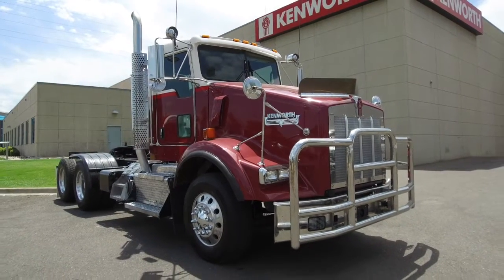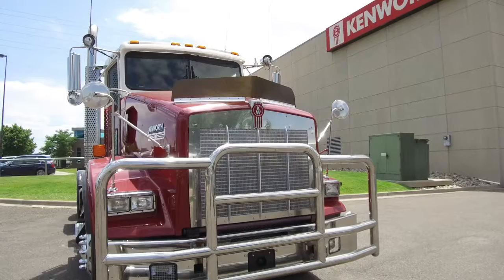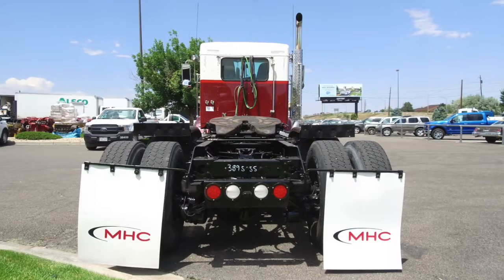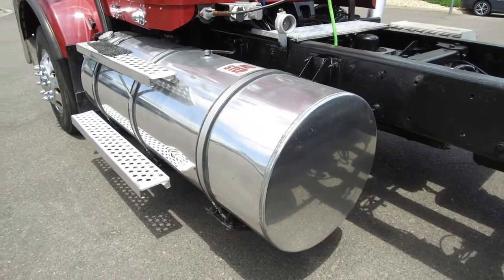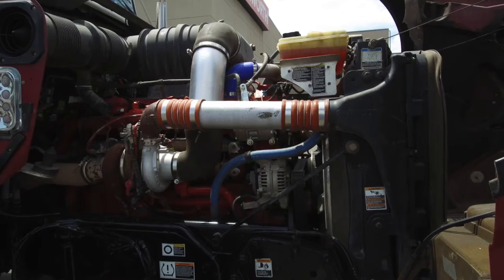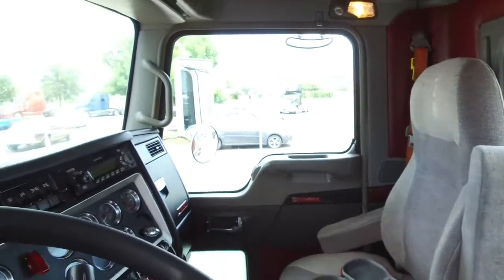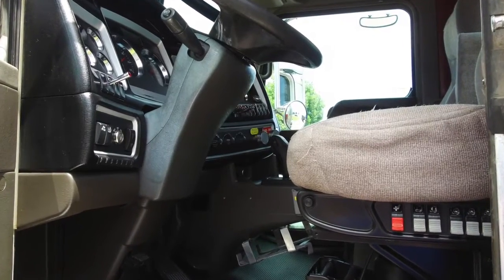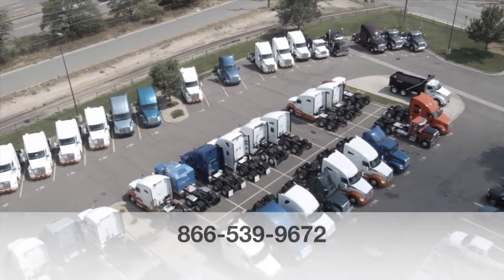2014 Kenworth T800 commercial truck non-sleeper for sale STOCK # 389555